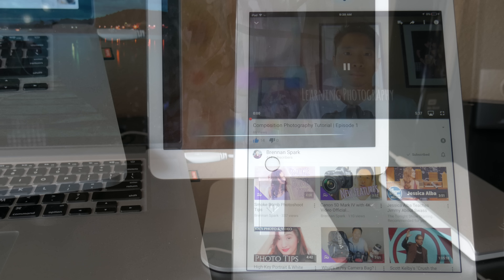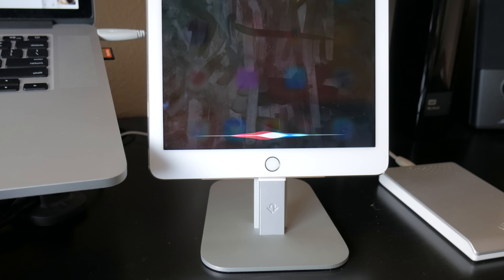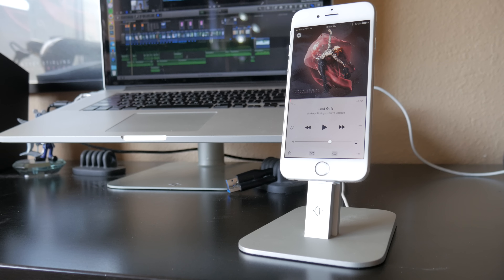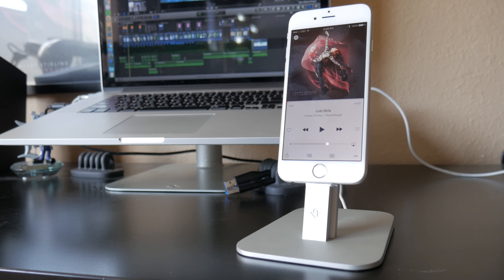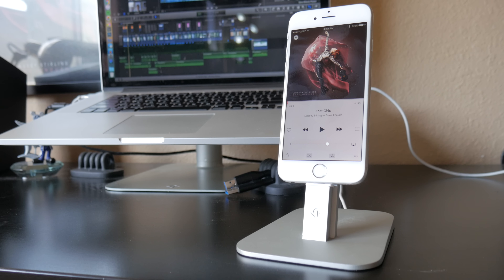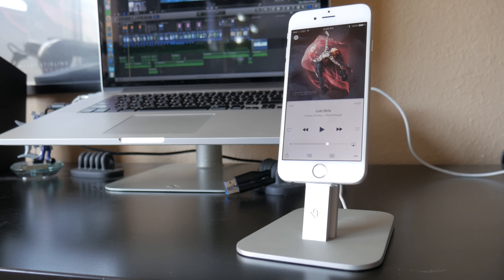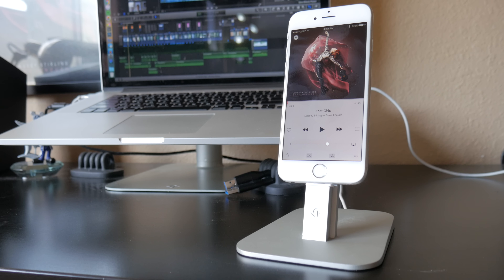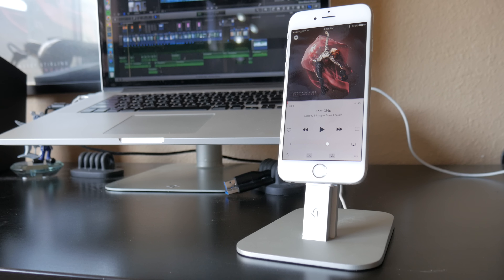HiRise Twelve South Dock for iPhone and iPad Review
Here is my review of the HiRise Dock by Twelve South. The HiRise works for both iPhone and iPad. It elevates your device to eye level to make it easy to use and it is extremely sturdy. The microphone, headphone, and speaker are accessible because the stand is elevated.

Photography Camera Gear:
Camera body
Multi-purpose lens
Telephoto Lens
Portrait Lens
SD Card
Camera Strap
Camera Bag

Videography Camera Gear:
*4K Camera Body & Kit
*Shotgun Mic
*SD Card
*Bendable Tripod
*Zoom H1
*RODE PINMIC

Computer and Editing Software:
15" MacBook Pro w/ Retina Display (2012)